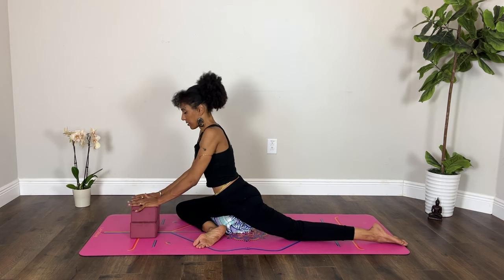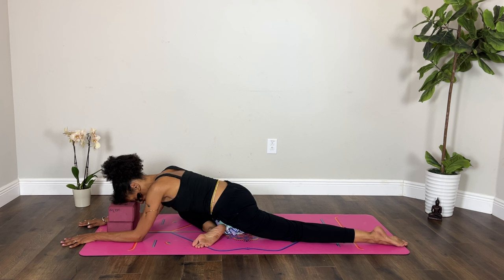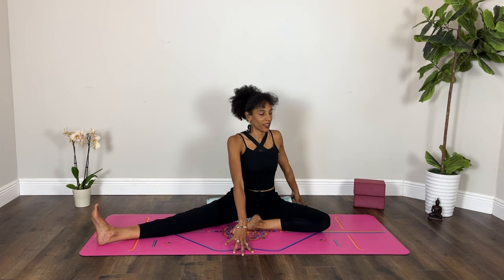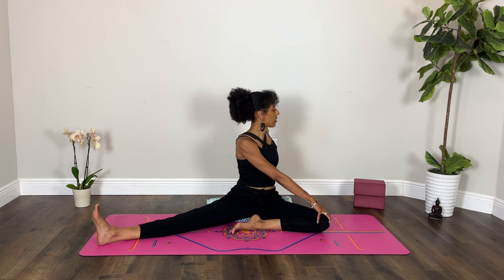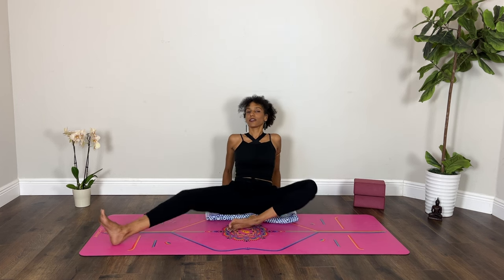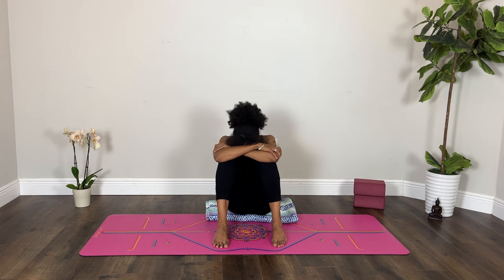Yoga for Cramps and Menstrual Pain | Gentle Floor Yoga for Quick Abdominal Discomfort Relief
This soothing floor practice is perfect for those moments when you need gentle, effective relief from menstrual cramps, digestive issues, or like myself, the discomfort that comes along with IBD. ✨

In this short class I will guide you through a series of gentle yoga poses that target abdominal discomfort, menstrual cramps, and digestive issues. These easy-to-follow movements are designed to help you relax, alleviate pain, and improve your overall well-being.

🌿 What You'll Experience:

- Gentle stretches to ease abdominal pain
- Soothing poses for menstrual cramp relief or other discomfort
- Relaxing techniques to calm your stomach
- Accessible floor-based practice for all

This session is perfect for any time of the day when you need quick and effective relief. Whether you're experiencing cramps from menstruation, IBD, or general stomach discomfort, these poses will help you find comfort and relaxation.

Two blocks and a blanket could be beneficial but not necessary. Listen to your body, and breathe.
Come as you are.

Timestamps:
0:00 - Intro
0:20 - Class Preview
0:36 - Centering
3:19 - Floor Yoga Sequence
13:36 - Relaxation
14:42 - Meditation
15:06 - Closing